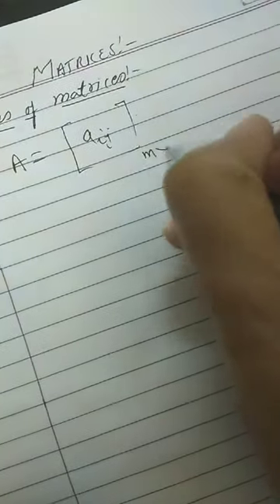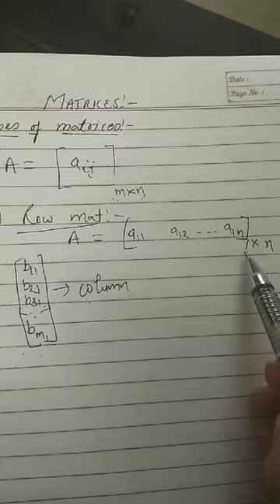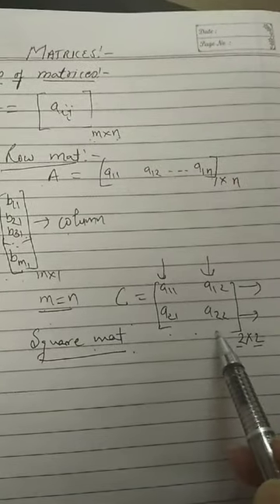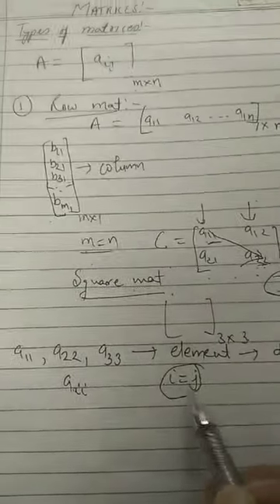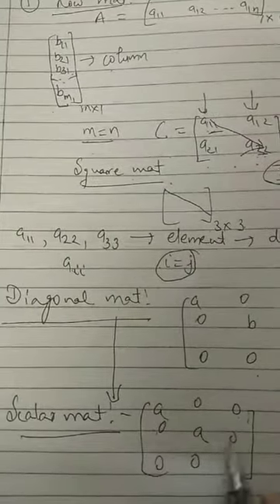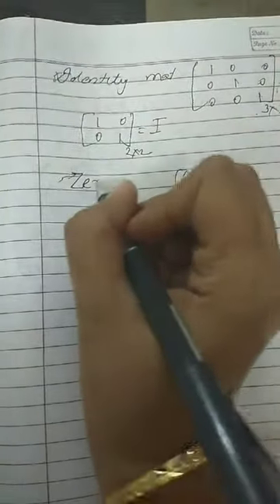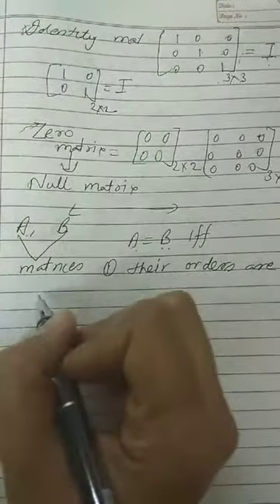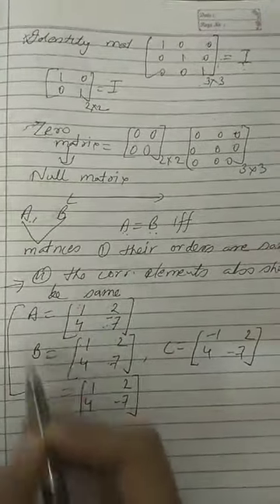Matrix exercise 1